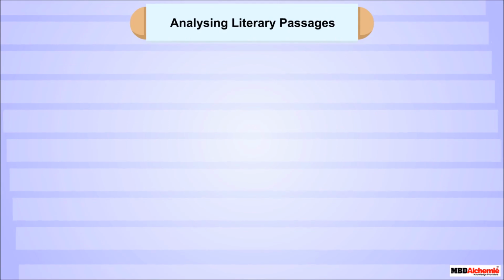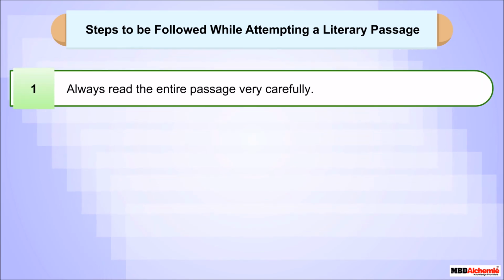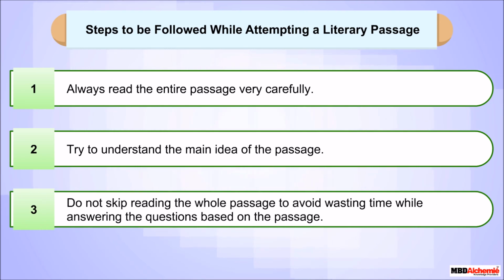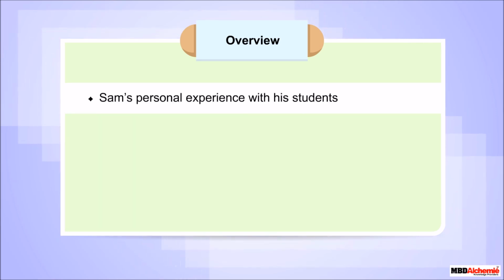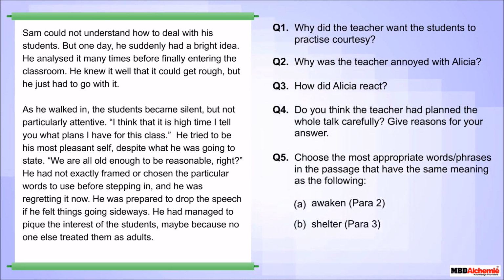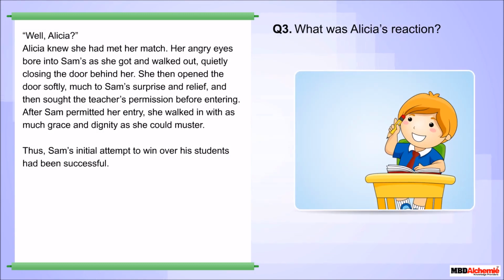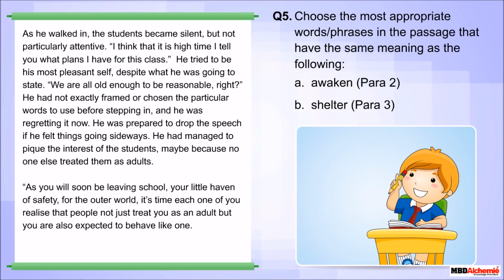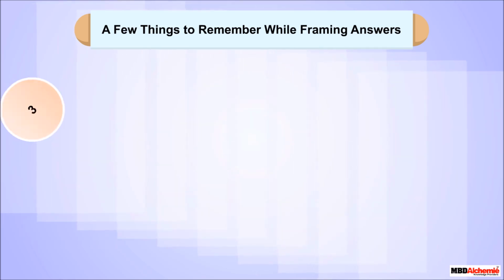Literary Passages | Answering Comprehension Questions | English | Class 12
AASOKA presents a video that will enable students to comprehend literary passages and answer questions based on them.

Literary passages are narrative in style and may comprise a poem, a short story, narrative prose, or shorter extracts from these.

• A literary passage is narrative in style and consists of a poem, a short story,
  narrative prose or extracts from these for comprehension.
• The following types of questions may be asked from a literary passage:
➤ Factual Questions
➤ Interpretative Questions
➤ Evaluative Questions
• Questions Based on Vocabulary in Context